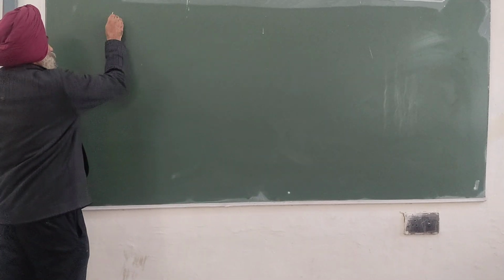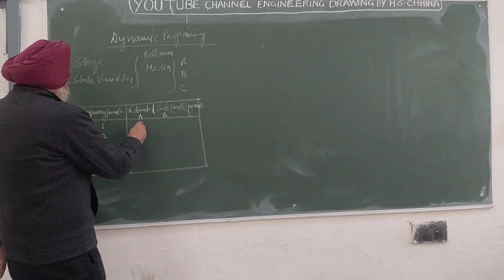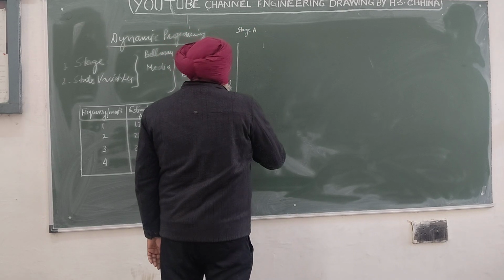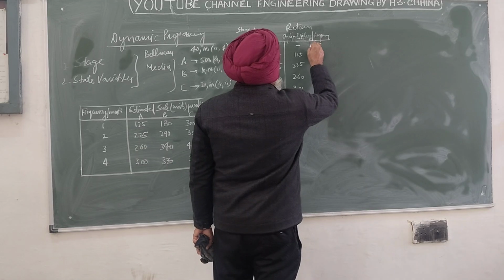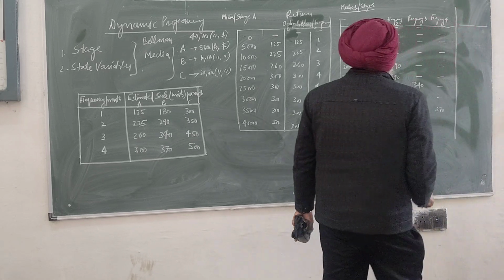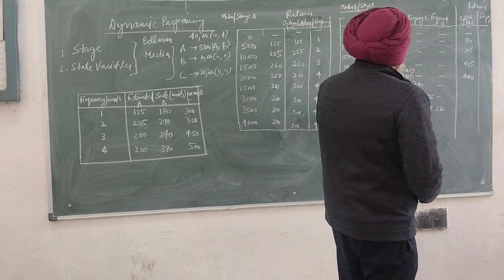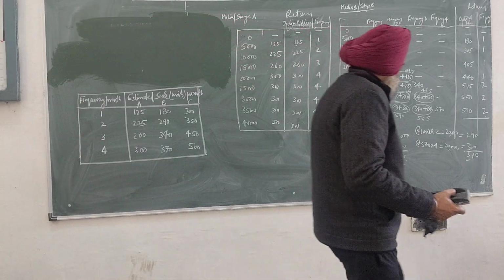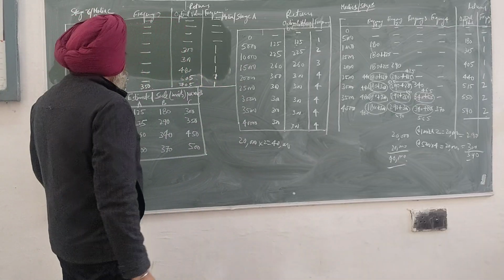Operations Research-Dynamic Programming (Part-2)